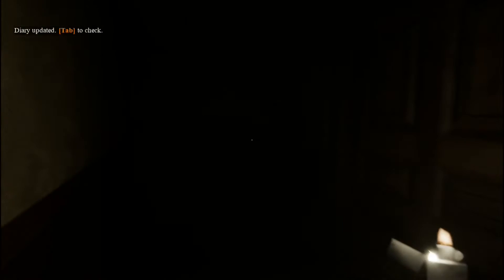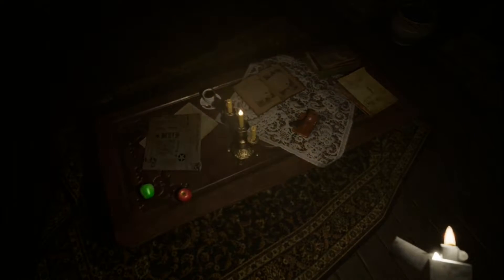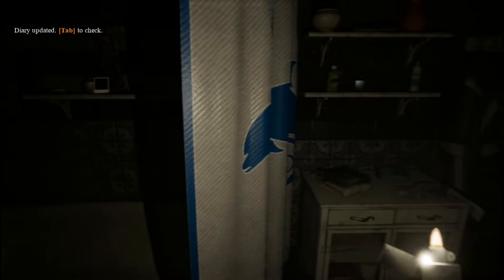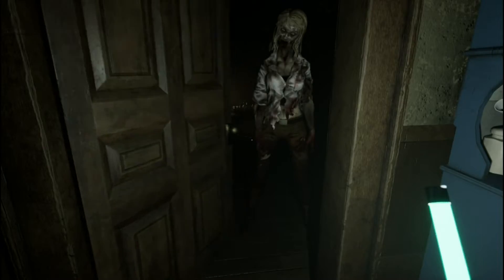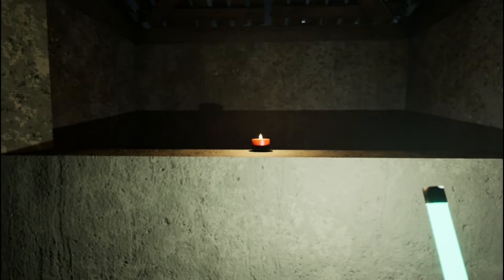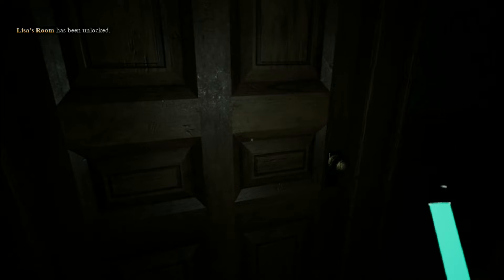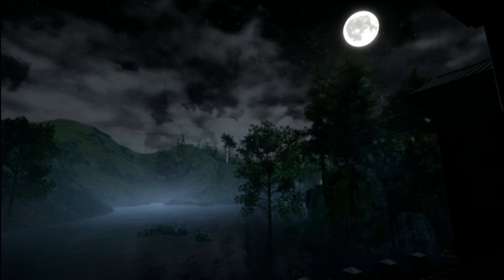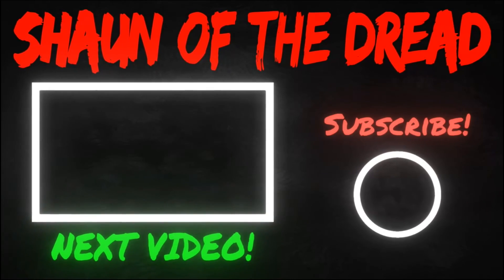HORROR CONCEPT - INSERT GAME TITLE HERE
Well this one really surprised me!
A concept of a horror game using the Unreal Engine 4 and the Horror Engine. This experience was created as a graduate Project/Portfolio course final project by a guy called Rocky Hernandez.